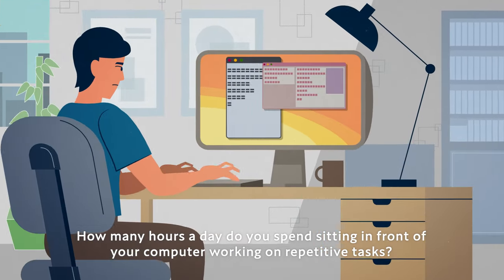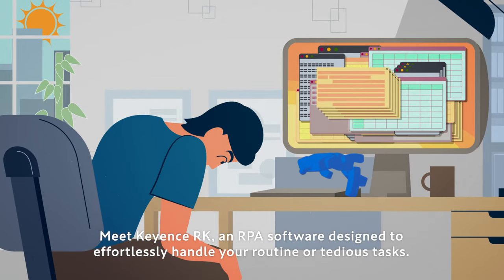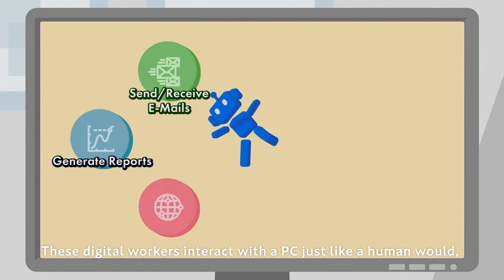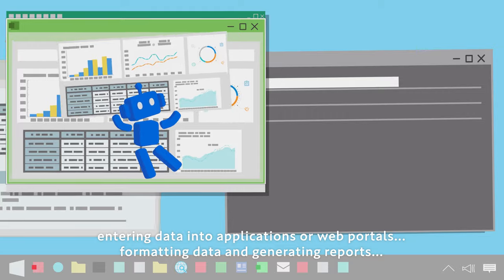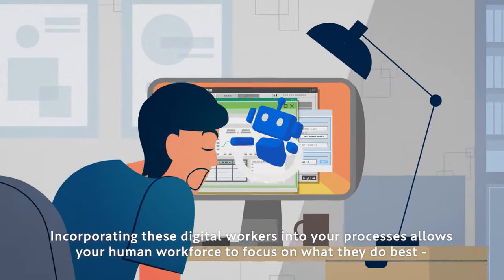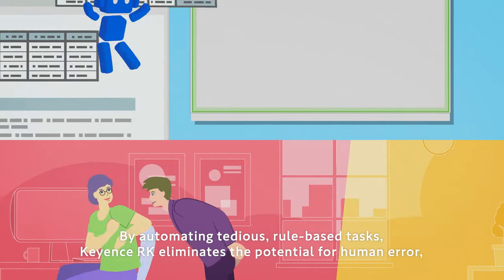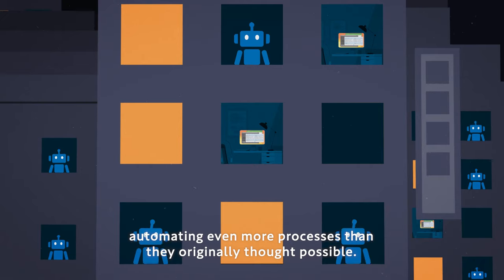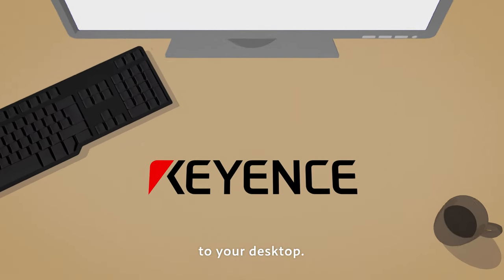KEYENCE RPA Software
RPA stands for "Robotic Process Automation". Simply put, it is a generic term for software that can automate routine tasks on a computer. For example, it can automate desk work conventionally done by humans: processing invoices and expenses, processing orders, transcribing information in Excel or Word, inputting data into SFA (sales force automation) or ERP (enterprise resource planning system), collecting information from websites, and sending e-mails.